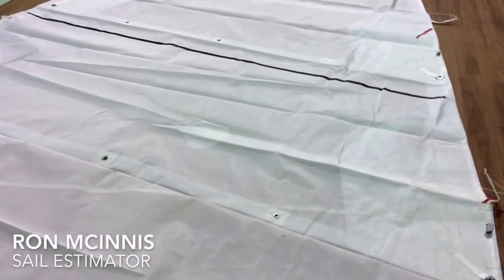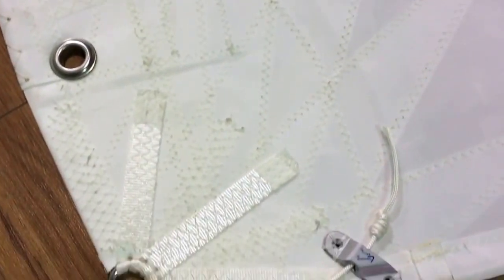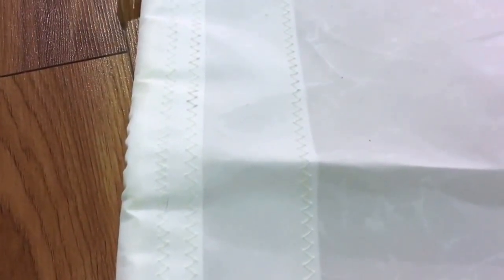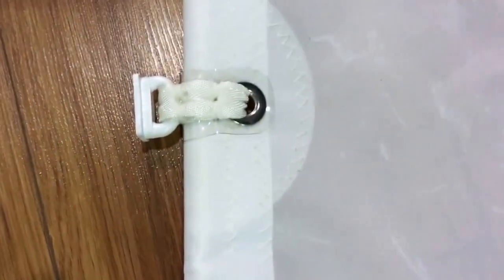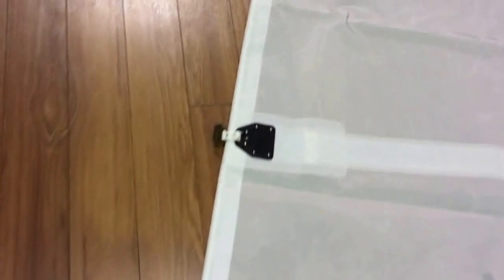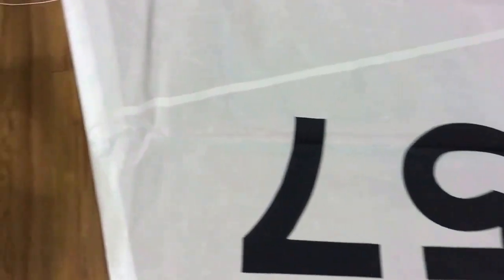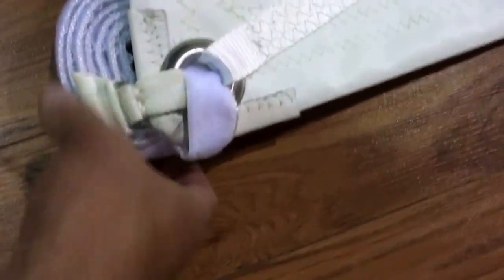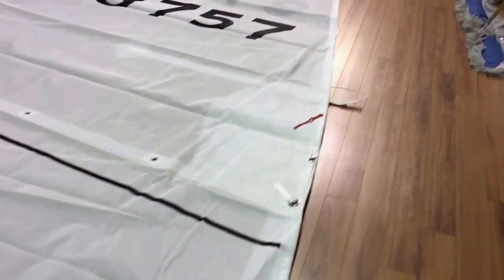Sirius 28 - Mainsail - Precision Sails 400 Series Dacron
New sails for Sirius 28 sailboats are desinged in our facility in Victoria BC Canada. This is an amazing example of the quality sails available at a very reasonable price.  Sirius 28 Mainsail with Insignia and sail numbers and a ton of reinforcements.